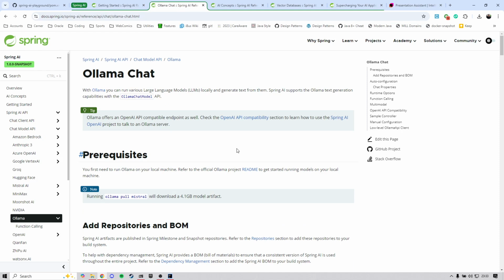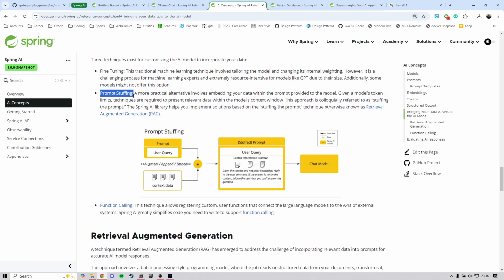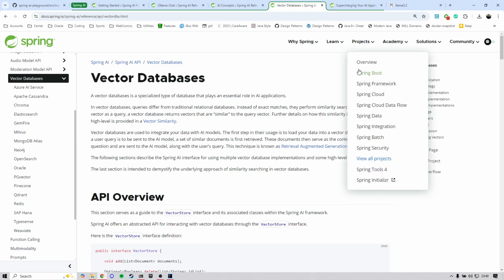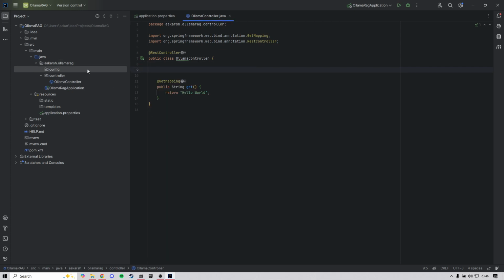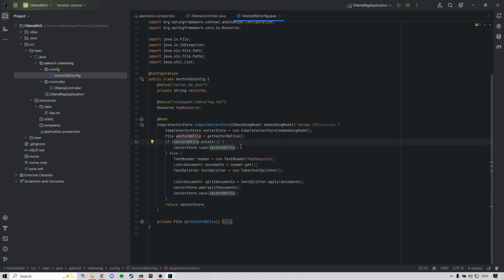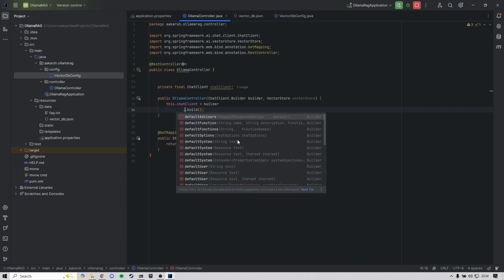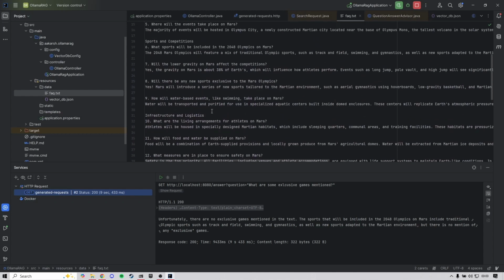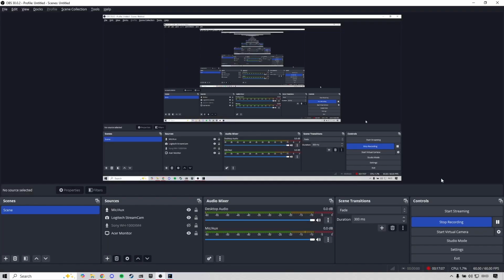Levelling up with LLMs Locally: Spring AI with Ollama & RAG Architecture Integration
In this video, you would explore running Large Language Models (LLMs) locally with Ollama. I will also demonstrate how to implement the Retrieval Augmented Generation (RAG) architecture to enhance your AI applications by giving it more context. I will do all this using Spring AI which is advancing at a very fast pace.

Chapters:
00:00 Introduction, Setting up Ollama
08:02 Setting up Spring Project
12:50 Setting up Vector Store
15:45 Setting up Controller
18:45 Conversing with the LLM